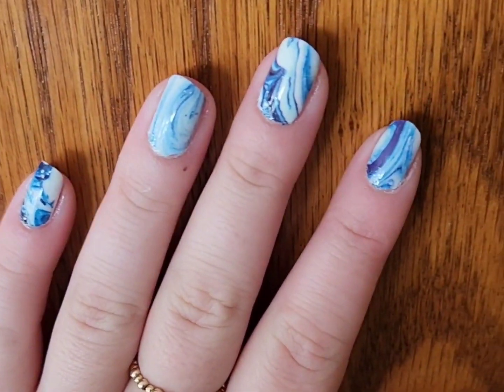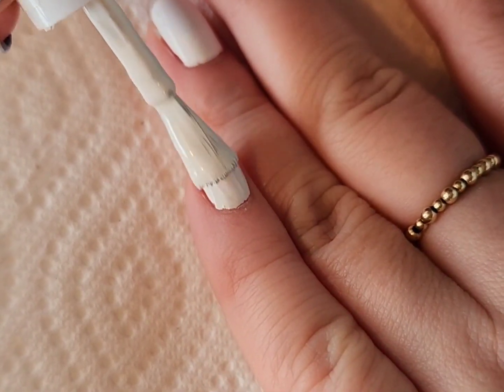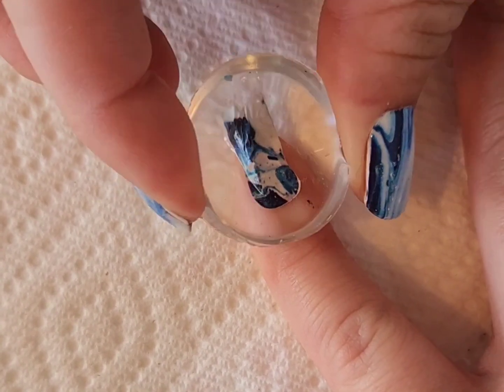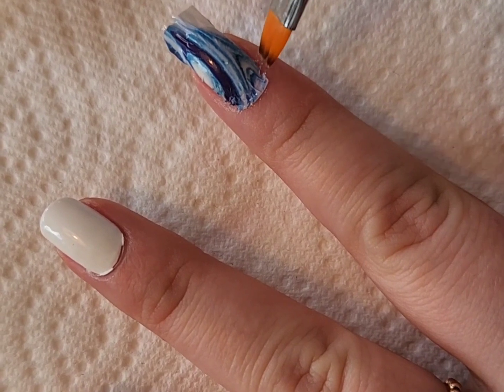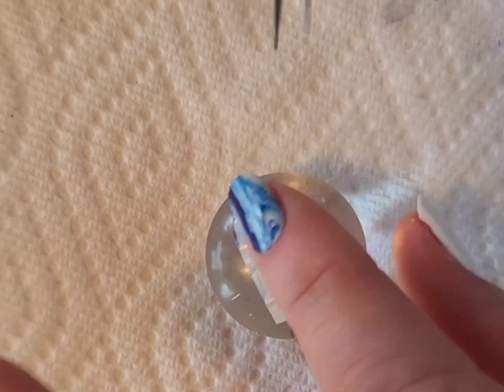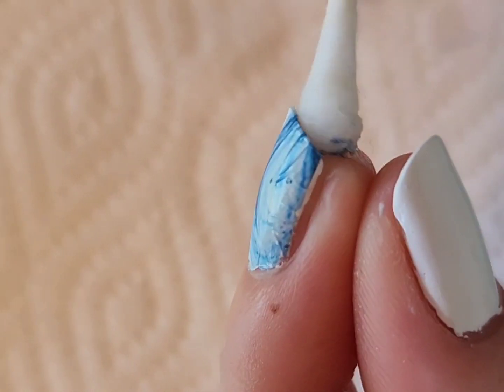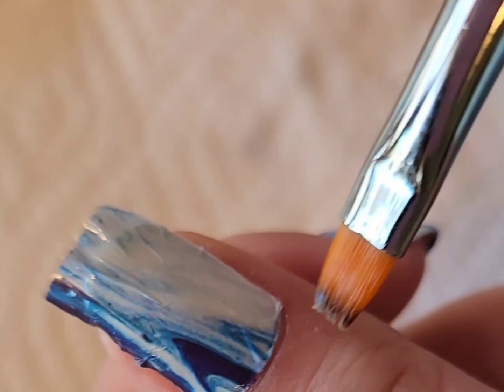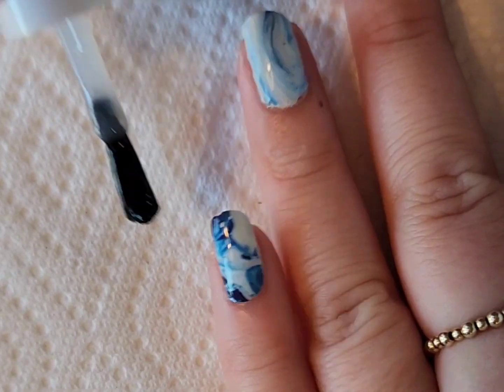Trying Marble Nail wraps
Marble wraps
Essie Blanc
Essie top coat
Base coat